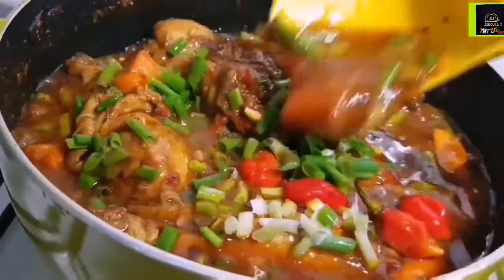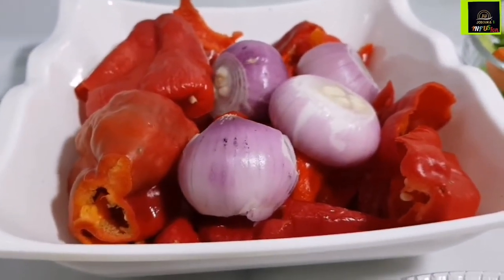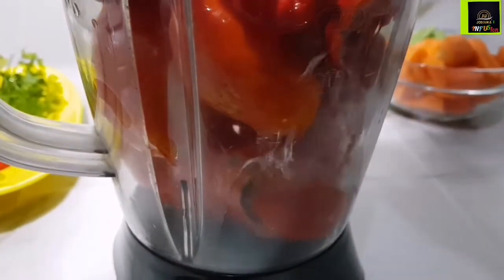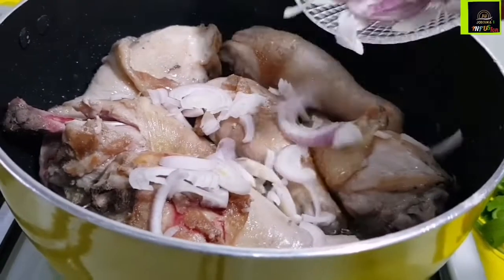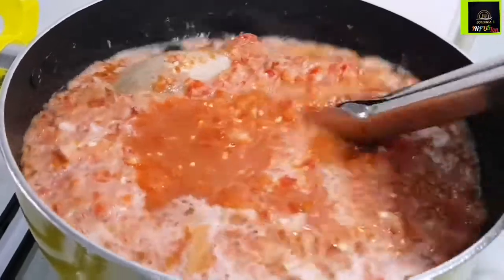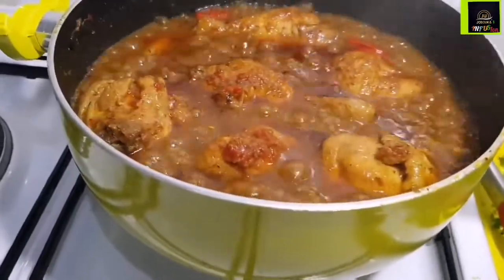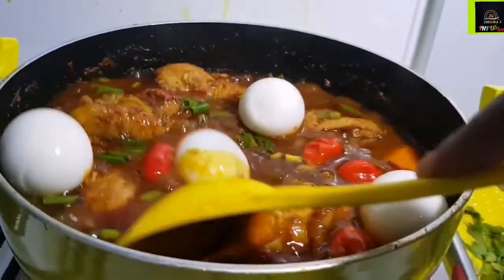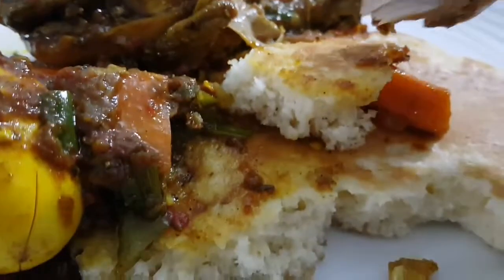How to make chicken stew. One pot chicken stew recipe. Easy and super delicious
African Chicken Stew – a stew like no other. It’s easy, aromatic and flavorful with a thick rich tomato-based sauce. Great weeknight meal. Pair it with warm rice and plantains and you’ll have your new favorite chicken dinner.
Stews have always been a part of the cuisine in Africa specifically in West African countries like Ghana, Nigeria, Sierra Leone, and my home country Cameroon. They are also popular in some East African Countries like Kenya. There are all kinds of stews – beef, oxtail, and fish and, of course, these deeply-flavored chicken stew.

There are many variations of stews but this is by far one of my favorites and it's so quick and easy to make .